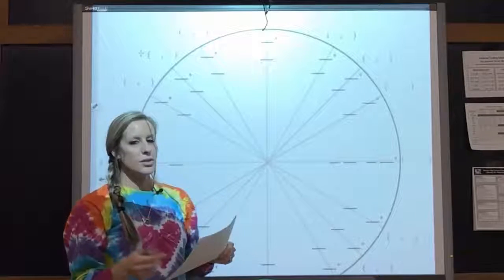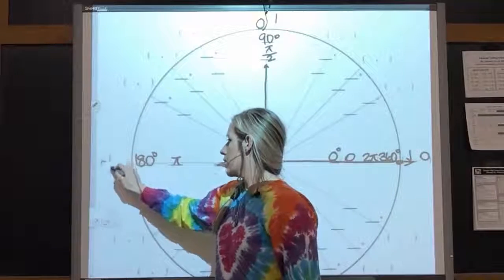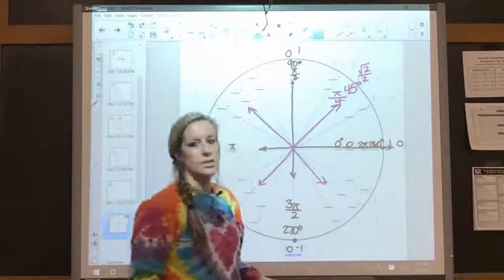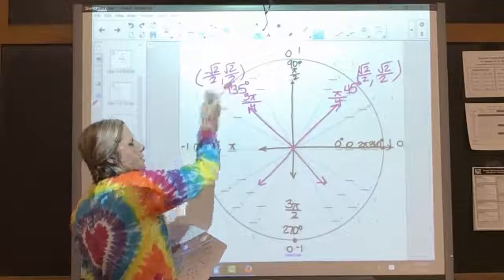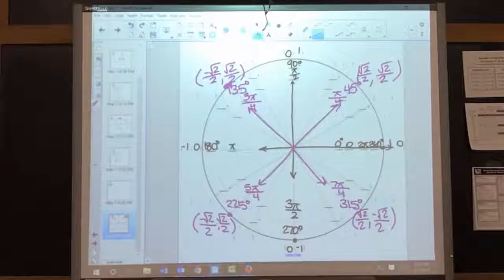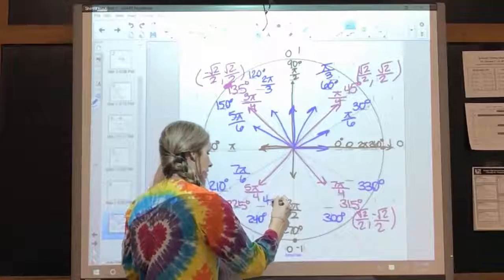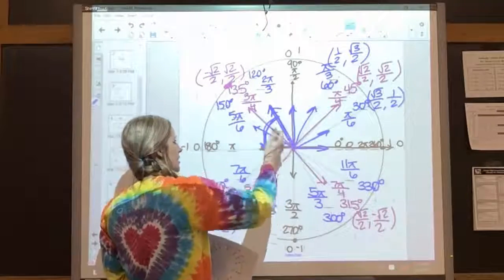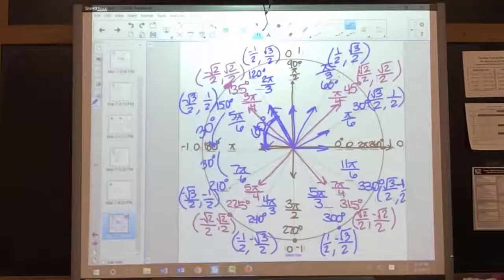AlgII Pre-AP Reference Angles Notes Part 3